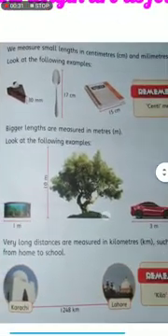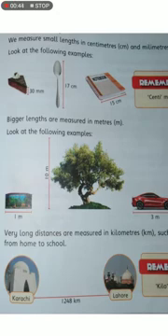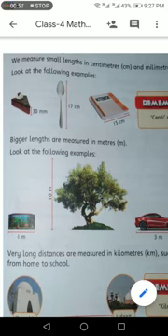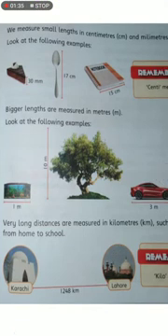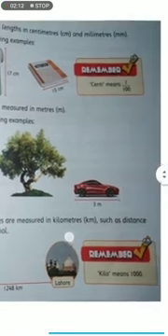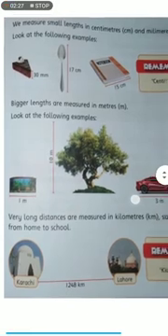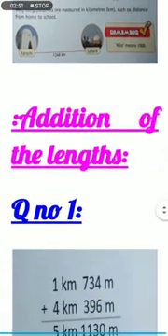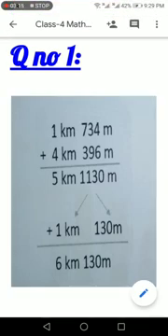Learning video for class 4th Subject : Maths